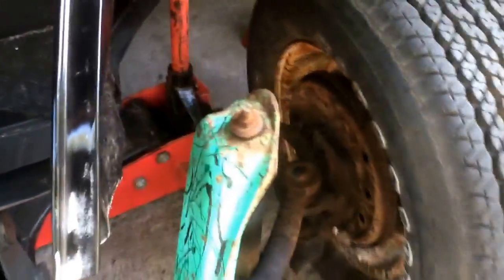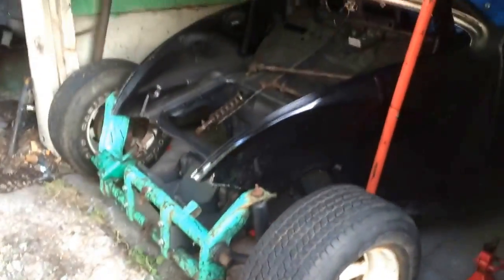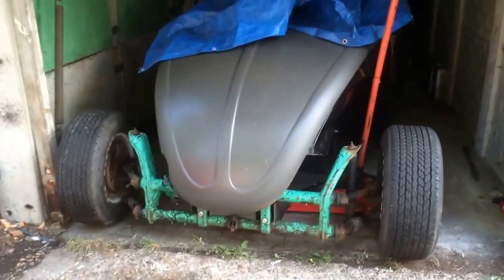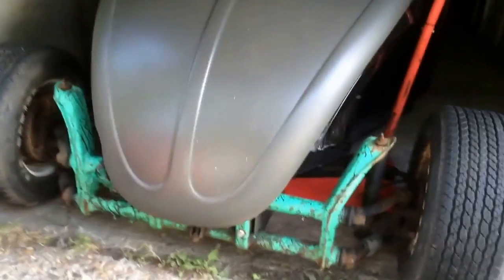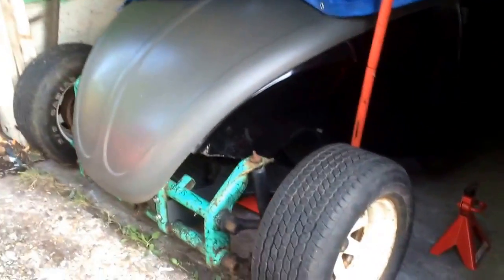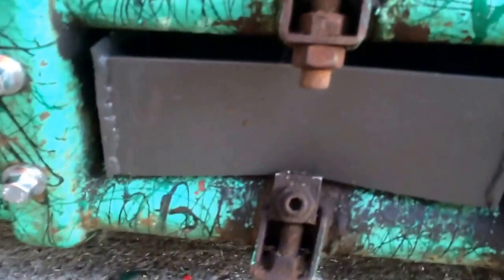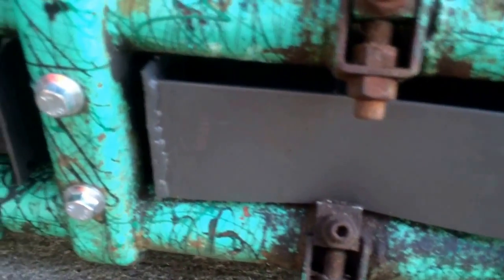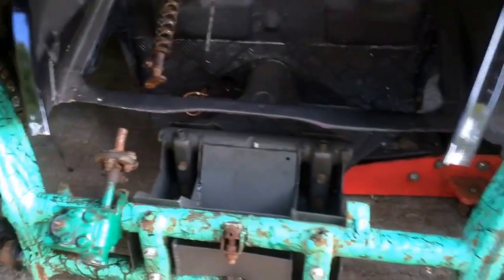Volksrod front beam extender on part 2